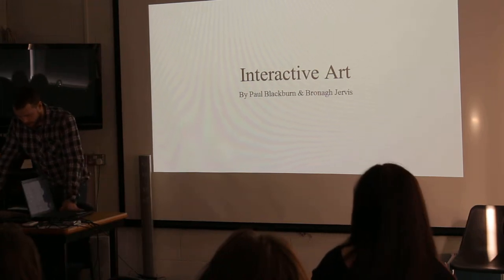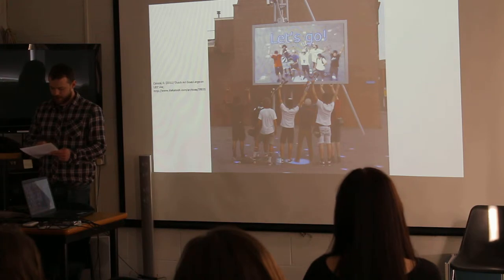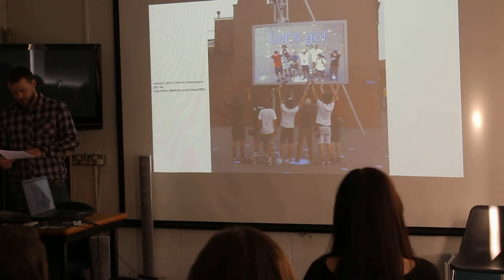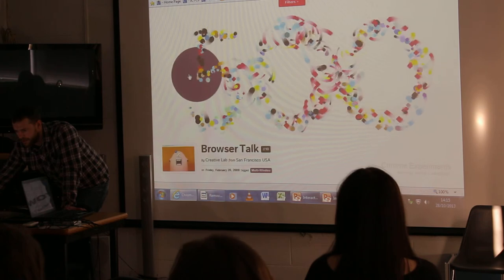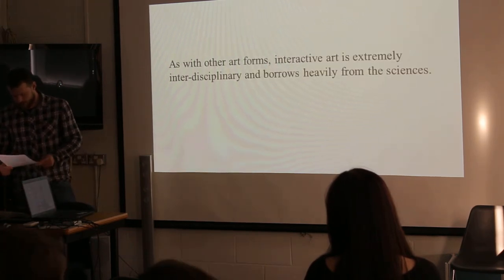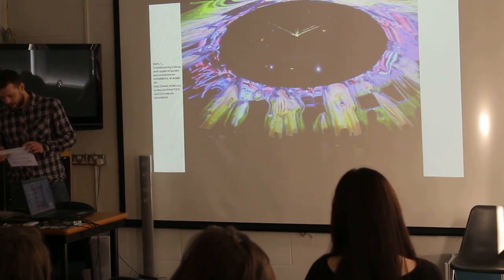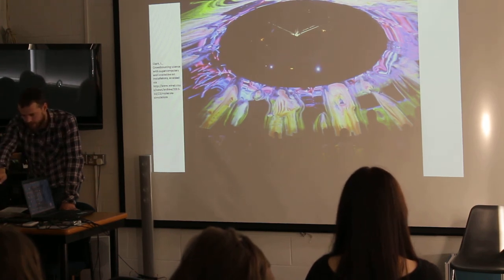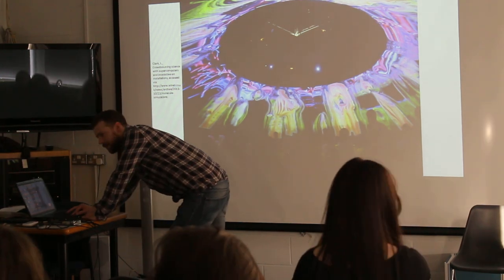Week 6 Seminar Presentation; Interactive Art